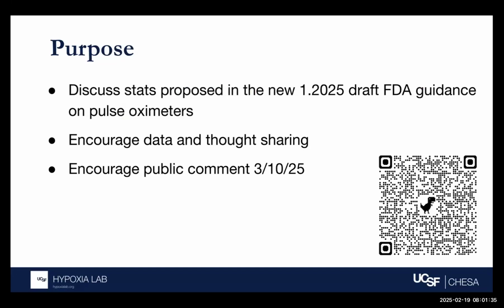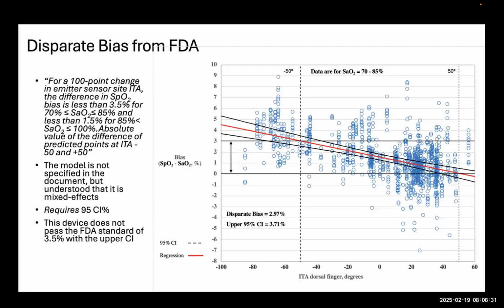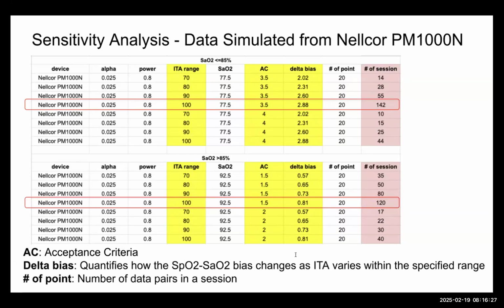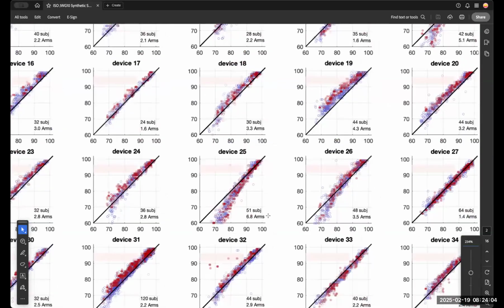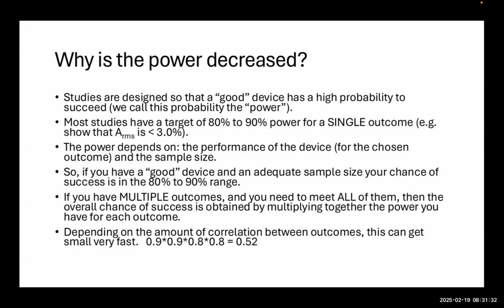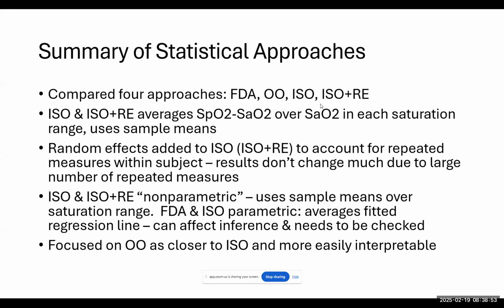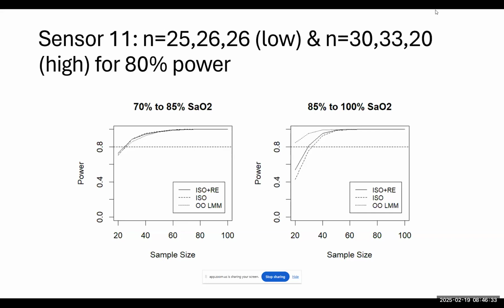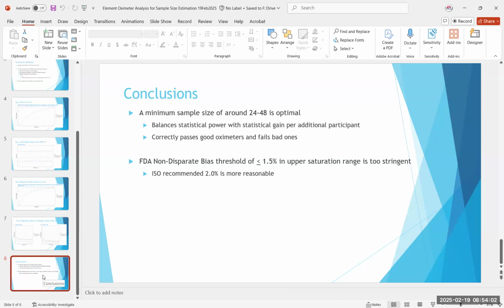OpenOx Collaborative Community Meeting: ISO 80601-2-61 and the latest FDA Guidance